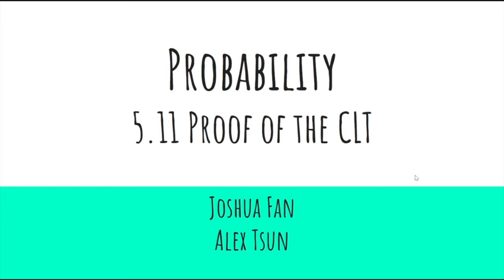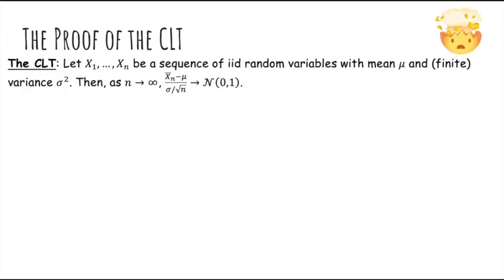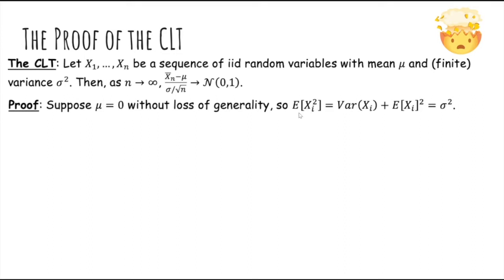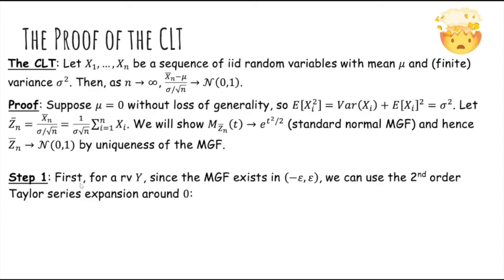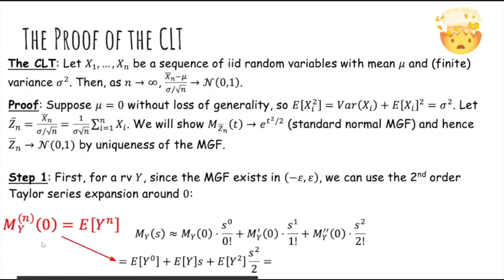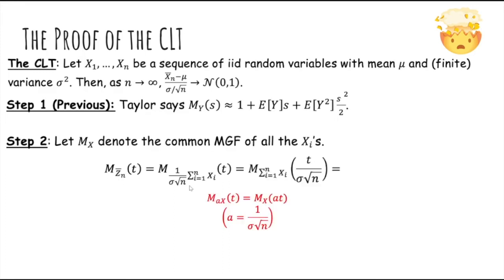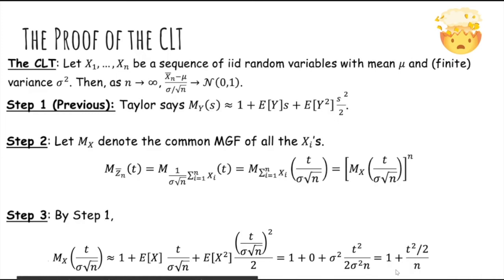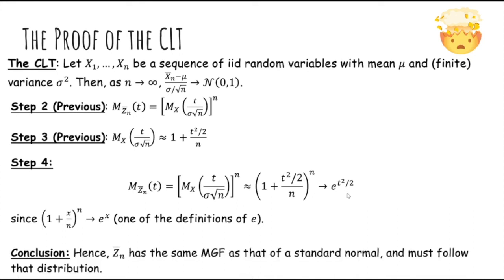[5. Multiple RVs] 5.11 Proof of the CLT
This 5-minute video covers the following topics:
1. Proof of the CLT (via MGFs)